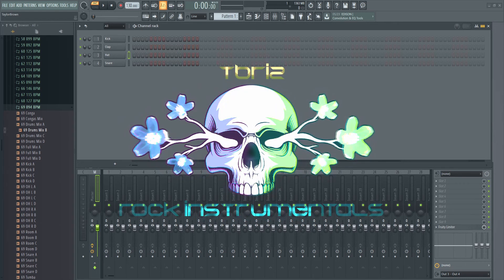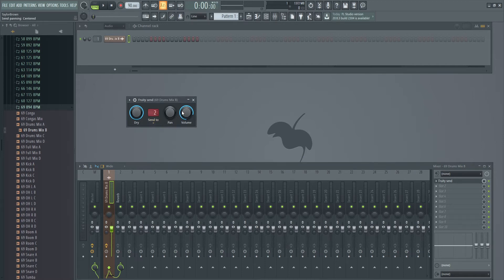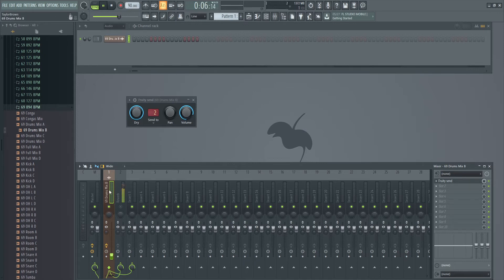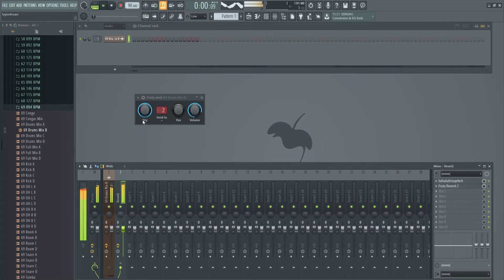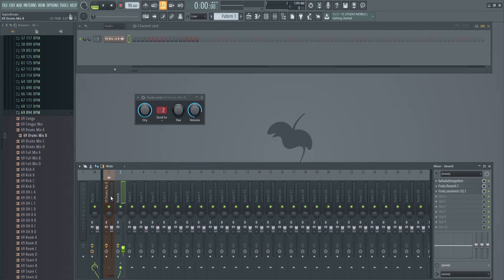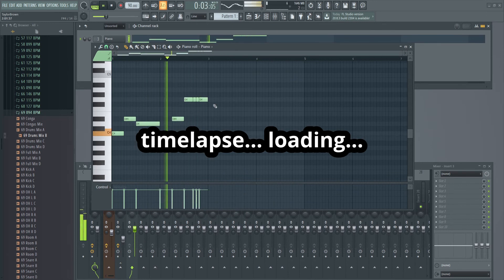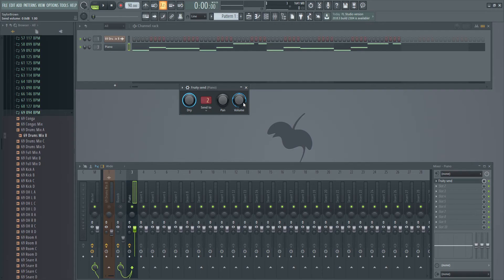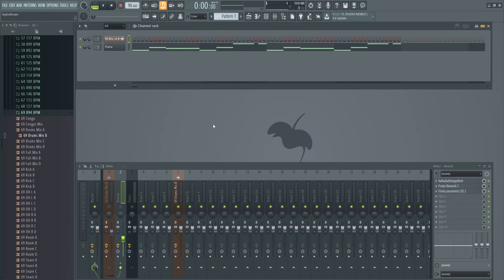Fruity Send BASICS - Add Reverb & Effects | FL Studio Tuts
In this video we do a tutorial on how to add reverb to your audio mixer insert using Fruity Send. This technique is NOT exclusive to reverb and can be used for many other types of effects including delay, chorus, phaser, flanger... ANYTHING!

Table of Contents:

00:00 intro
00:12 tutorial starts - quick setup - adding audio to playlist, routing to insert
00:43 adding fruity send and routing it to dedicated reverb insert
01:14 explanation of pre-fader signal routing and demonstration
01:49 compare to post-fader signal routing and examples
02:23 add reverb effect to dedicated reverb insert
02:51 making sure to add ONLY the wet signal to reverb insert
03:36 listening to the reverb so far, blending it in with volume
04:12 adding EQ to reverb insert mixer slots to filter off low end
04:44 panning the reverb and other possibilities for other effects / blending
05:20 controlling the signal volume from fruity send
05:50 adding piano VST for our next "trick" - showing VST - routing to insert
06:27 showing piano notes cause why not
06:32 sending piano through our same reverb we used before to give instruments feel of being played in same room
07:09 tweaking the volume from fruity send for the piano
07:51 panning the signal pre-fader in fruity send
07:55 the dry knob and why i don't use it (spoiler: cause i don't know how)
08:50 outro beat from today's video

***TBRIZ MUSIC ONLY CHANNELS***

Beatstars - Download my beats for free!

***LINKS***

Link to beat from this video:
No beat was made today, sorry guys.

Adding reverb & effects using Fruity Send | FL Studio Tuts

tbriz is making fl studio tutorials for all levels of producers. whether you're a beginner, intermediate or advanced user of fl studio there is always something new to learn. if you want to know how to become a producer in fl studio these tutorials will help up your game. these fl studio tips and tricks are very helpful. there are tutorials for mixing, plugins, general DAW workflow tips and tricks, for creativity, inspiration, arrangement, tutorials for making beats, recording rock and punk rock music, for playing and recording real and virtual instruments, and tips and tricks to make working with fl studio more fun.

how to add reverb in FL Studio
how to use Fruity Send
what is Fruity Send for?
how to make better beats
how to be a better producer
how to make boom bap